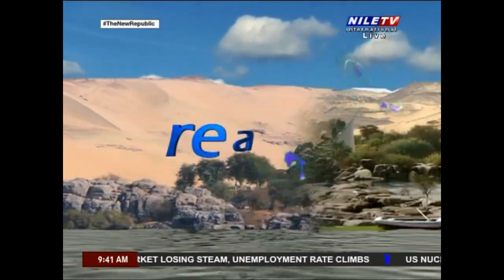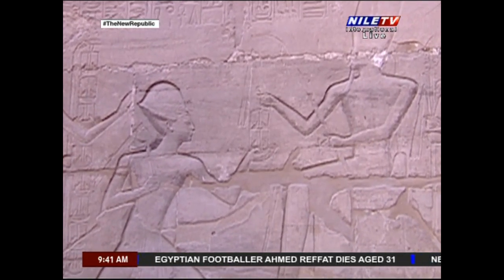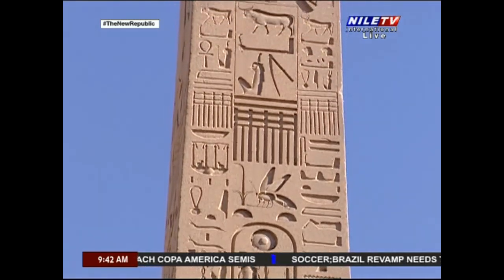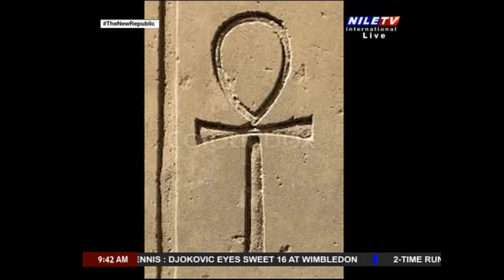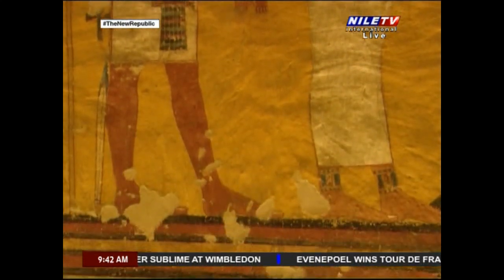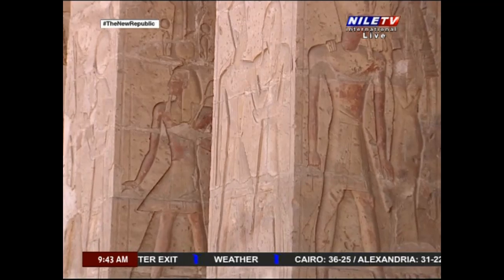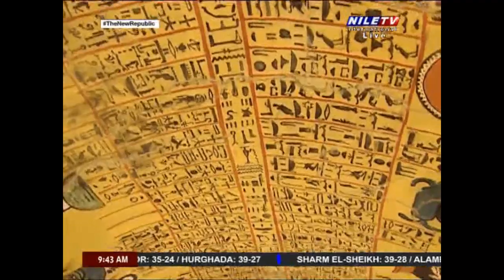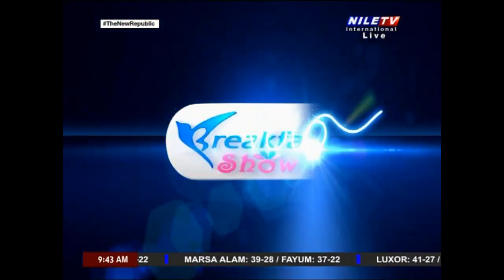Breakfast 7 7 2024 Deena Younis